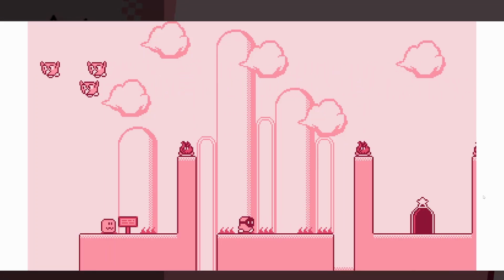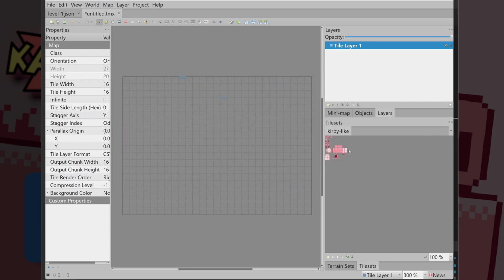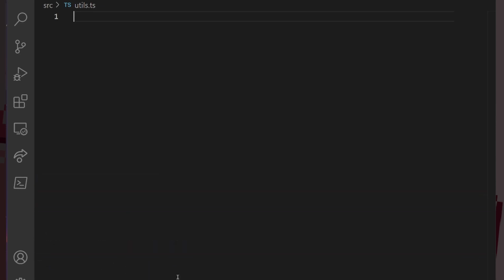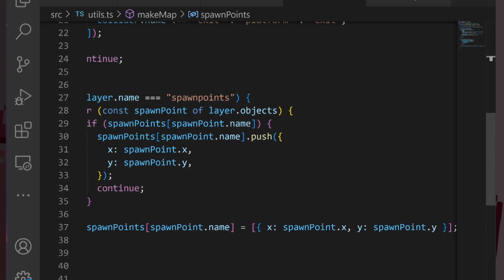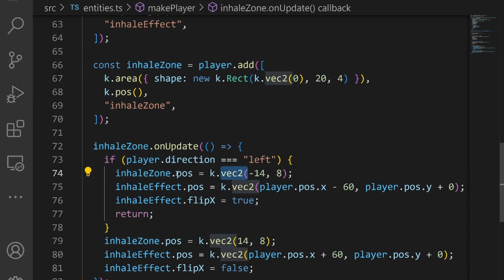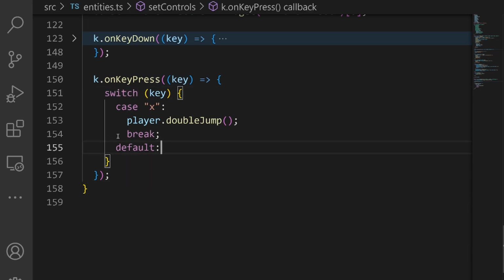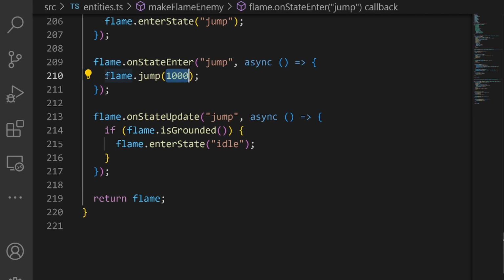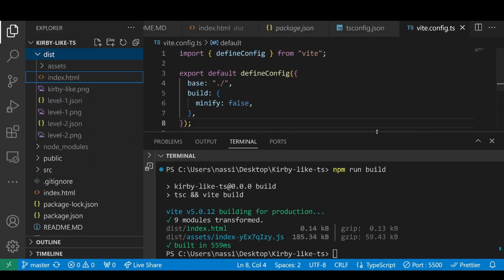TypeScript Kirby-like Platformer Tutorial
Learn to make a Kirby-like game using TypeScript and the Kaboom (Now called Kaplay) library.

-- Chapters --

0:00 Intro & Setup
8:18 Loading assets
14:28 Drawing the level in Tiled
29:39 Creating the level scene
33:53 Implementing logic for displaying the level
54:15 Implementing logic for player and enemies
1:57:01 Conclusion
1:57:57 Bonus : How to export your game